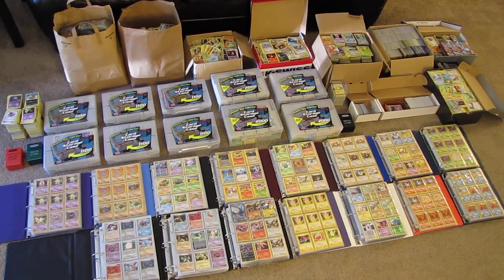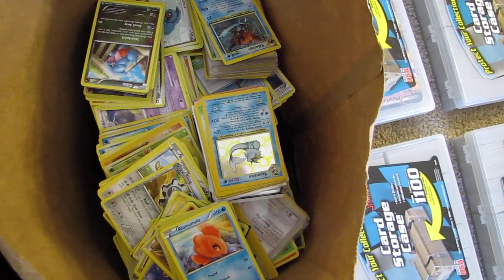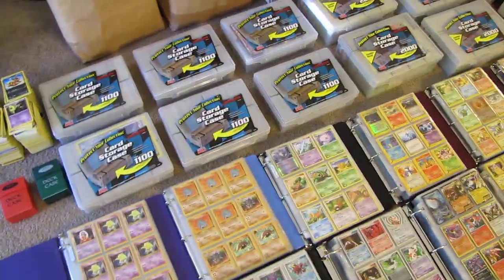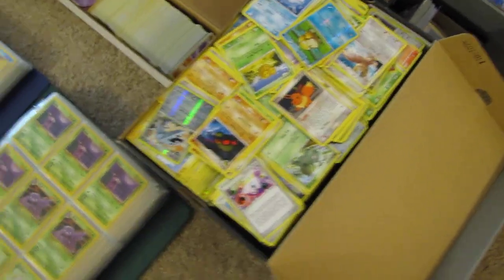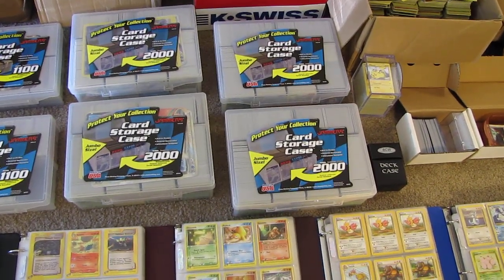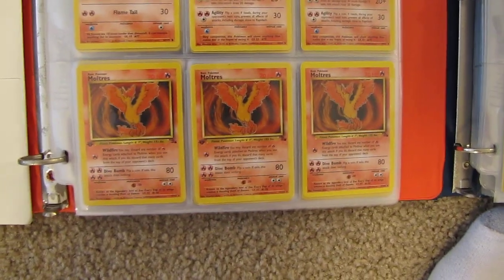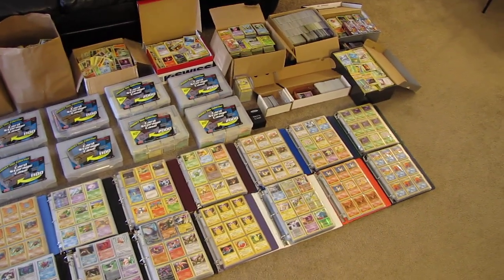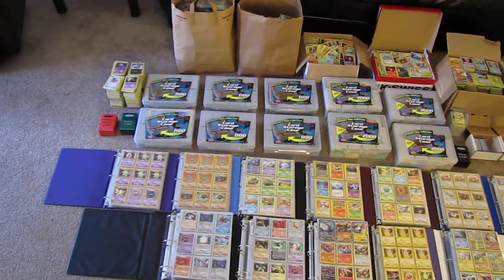My Pokemon Card Collection (50,000+ Cards)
My 50,000 Pokemon card collection is shown in this video. I've been working on this collection since 1999 and it may just be the biggest collection on YouTube.